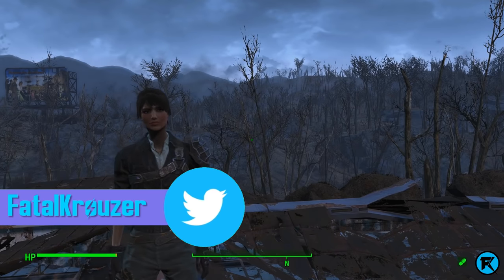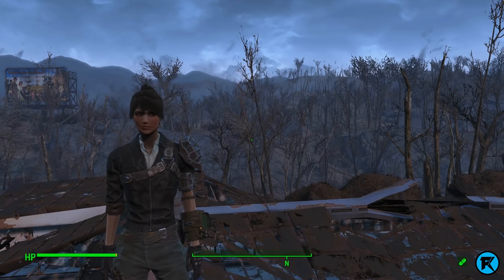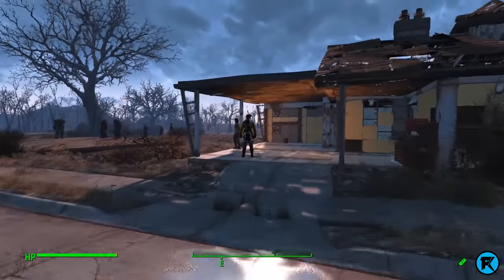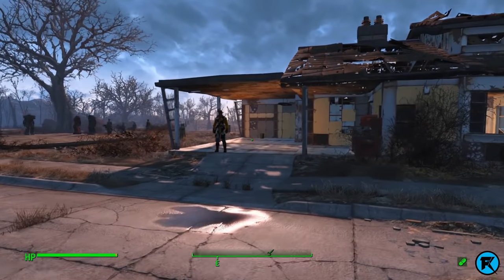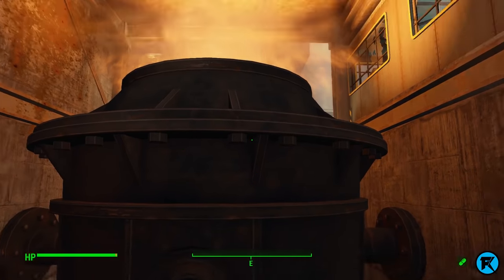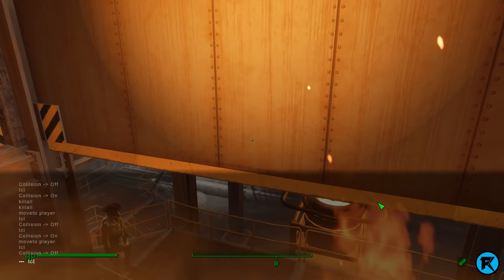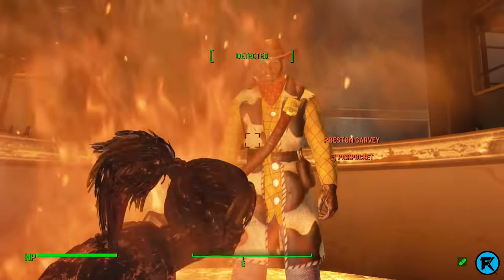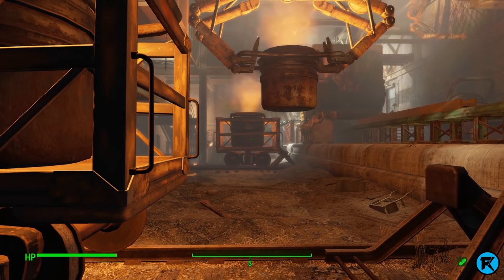Fallout 4 | Will The Forge Kill Essential NPC's?